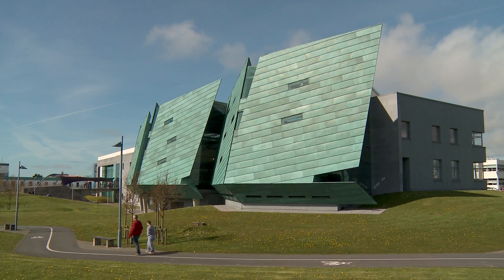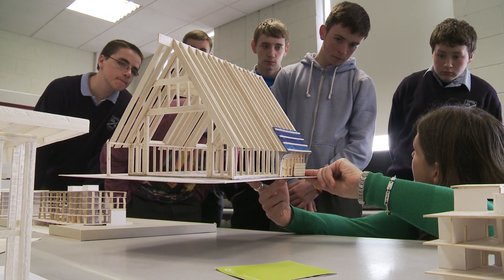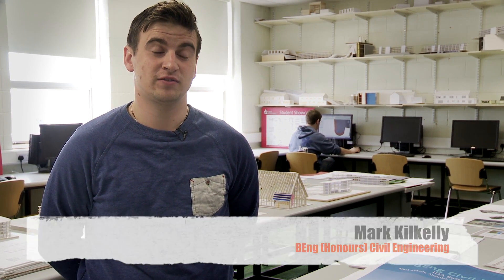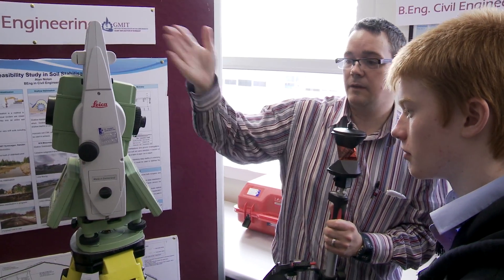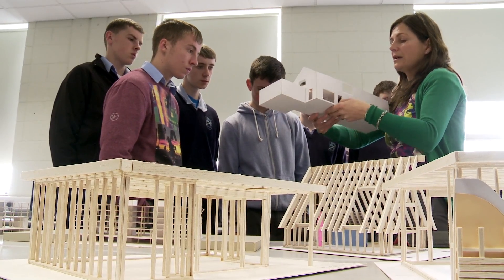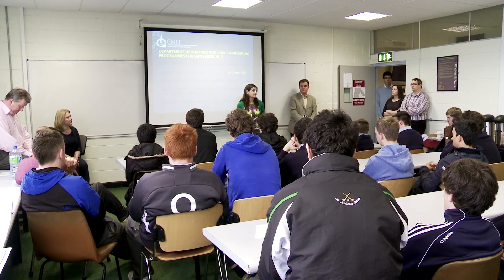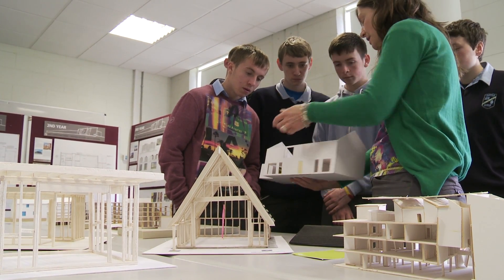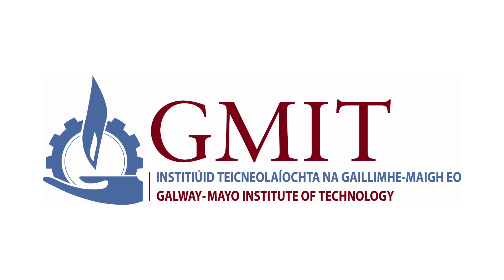GMIT Building & Civil Engineering - 'The Bish', Galway, Secondary School - Workshops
GMIT School of Engineering run a series of workshops with secondary schools students from 'The Bish' in Galway. The workshops in the Building and Civil Department provided students with an insight into the learning experiences in civil engineering, construction management, quantity surveying and architectural technology. The workshops help students make the right CAO choices. GMIT run building and civil engineering workshops each Wednesday for secondary schools.